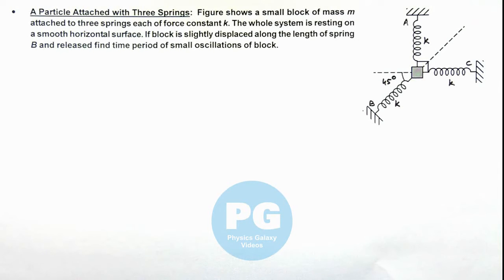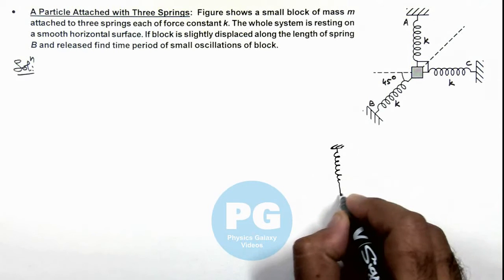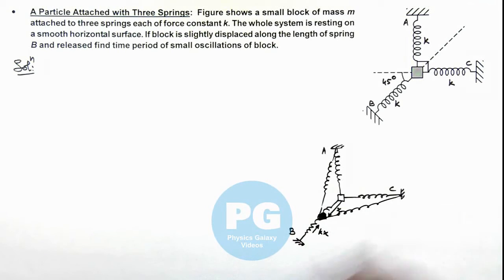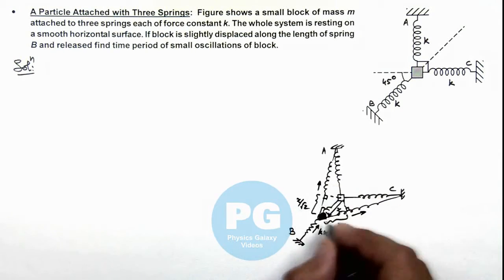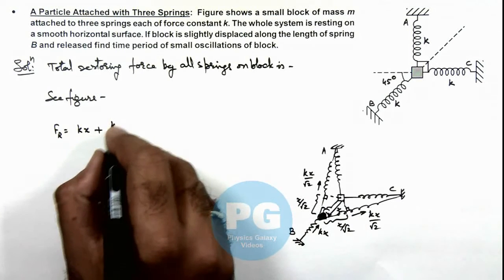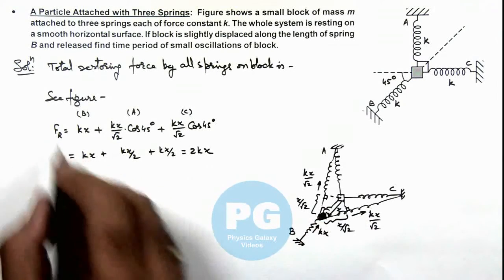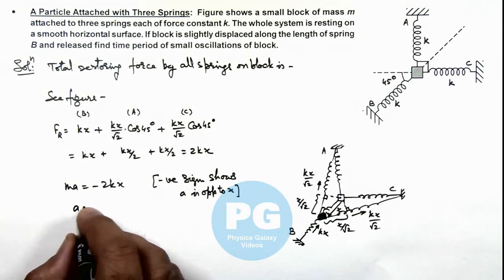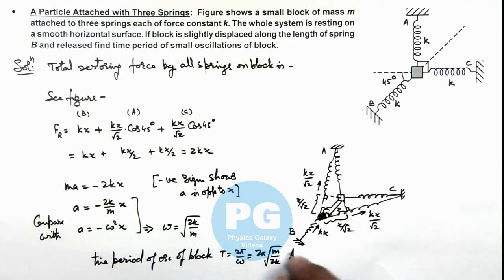20. Advance Illustration | Simple Harmonic Motion | A Particle Attached with Three Springs